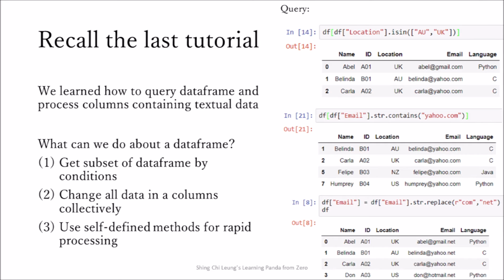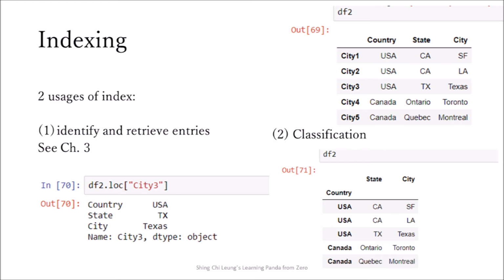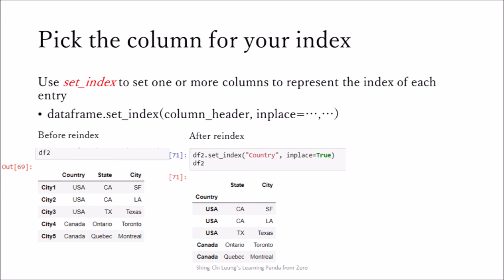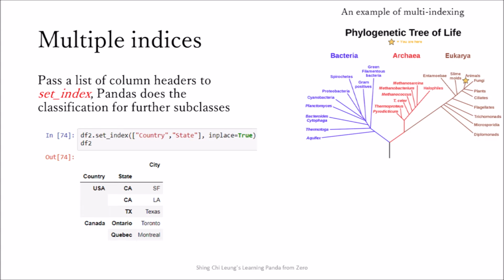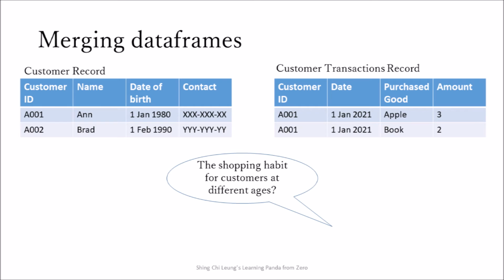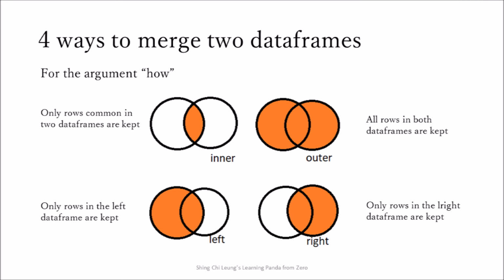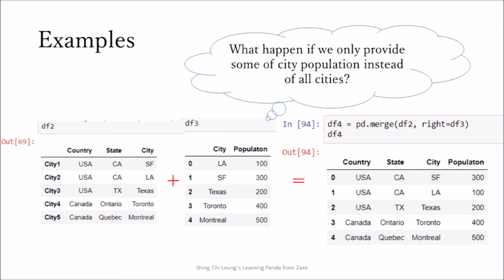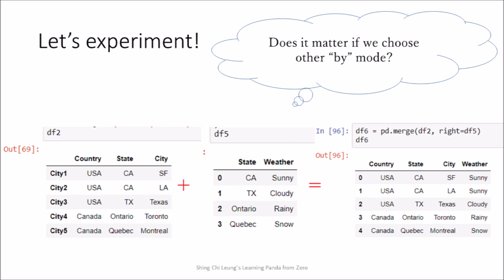Learning Pandas from Zero: Ch. 8 Indexing and Dataframe Merging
In this tutorial, we will explore how to set the index for classification and merge multiple dataframe to form a composite dataframe.